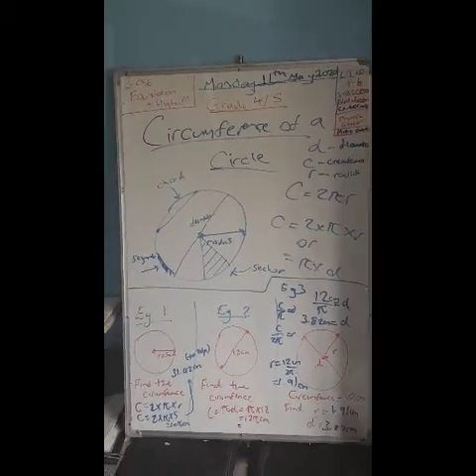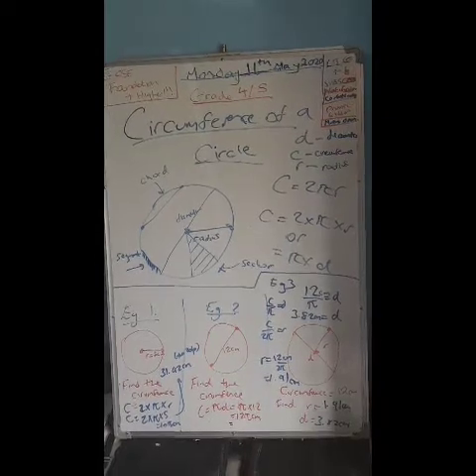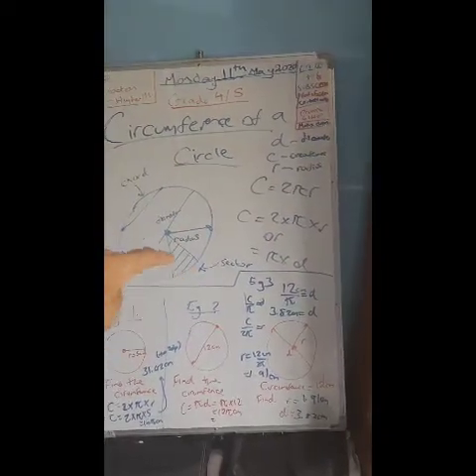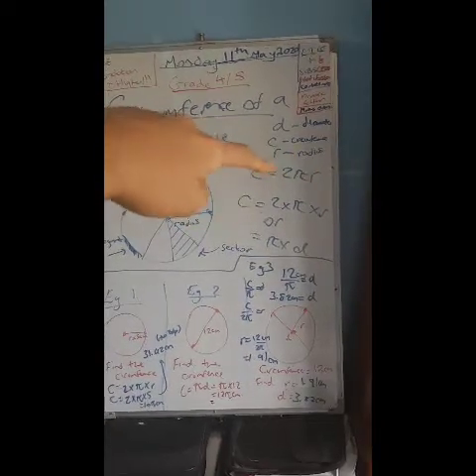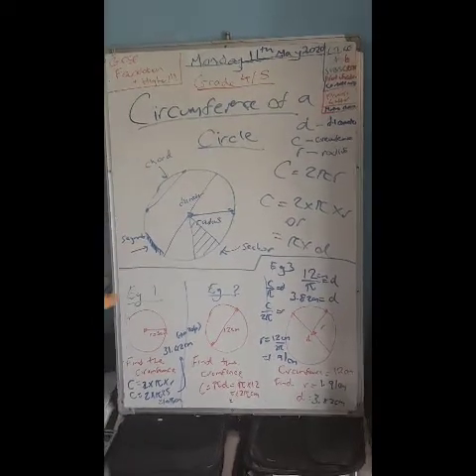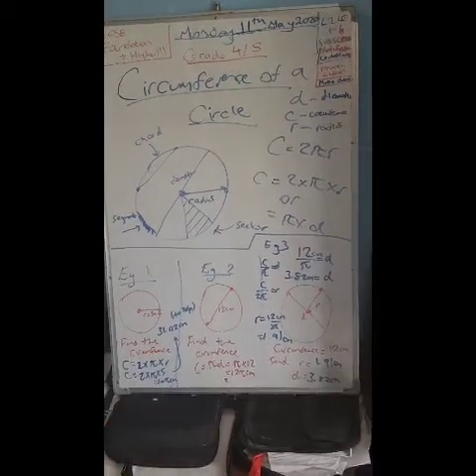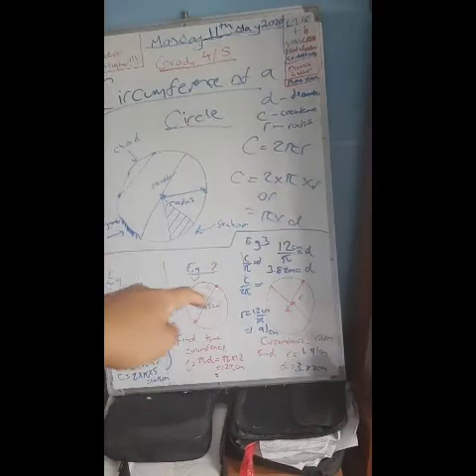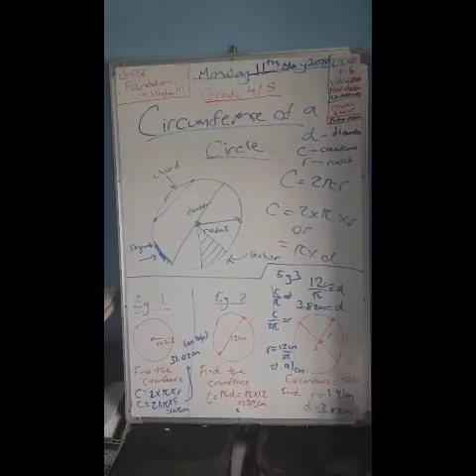Circumference of a Circle (For GCSE Maths Students)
Hi All

Happy Monday 11th May 2020. hope everyone is well and doing okay. I understand the frustration and difficulties we are all facing and experiencing. Please hang in there. Things will go back go normal soon. Please follow government guidelines and ask the NHS (National Health Service) if concerned about anything. Pl

Today's video is about the circumference of a circle. Circumference is just a specual word for the perimeter of the circle (distance around the circle). It is worked by doing 2 × pi× radius or pi ×diameter. Pi is just a irrational number (3.141592. ) and it goes on forever. It is just a constant.

Thank you for watching please do subscribe if youre new to my channel, drop the video a like, enable notifications (press the bell icon next to word Subscribe) to be up to date on my videos.

Check out my Facebook page (the link might not work but type in Abdallah Maths Tutoring into the search bar and it will come up). Please do like the page and share it around.

(this should work if not type in once you're on the etsy website AWMathsStationary123 and I will come up).

for more information about maths tutoring and lessons.

Thank you all for being helpful and understanding. Continue to watch. Next video (hopefully tomorrow will be about Area of a Circle).

Kind Regards

Abdallah W